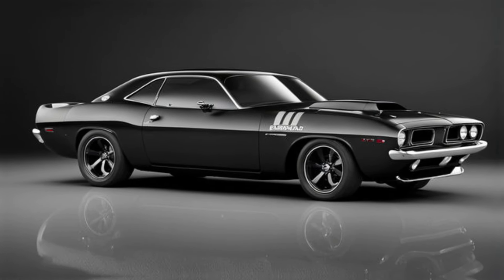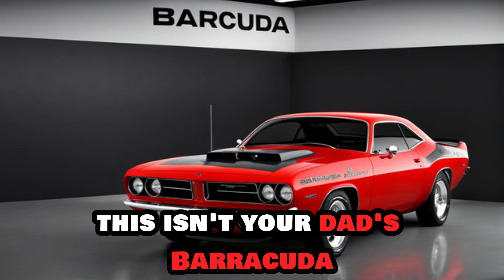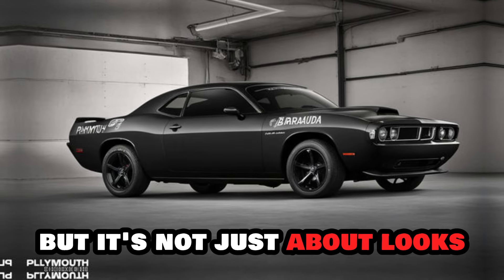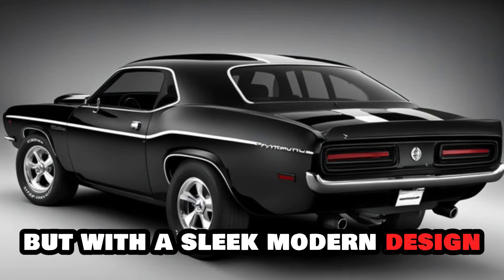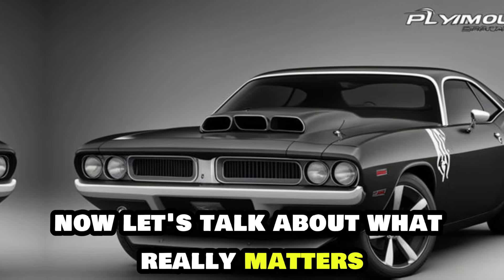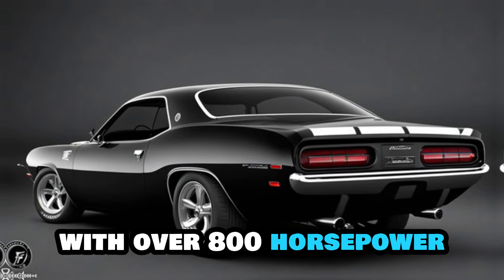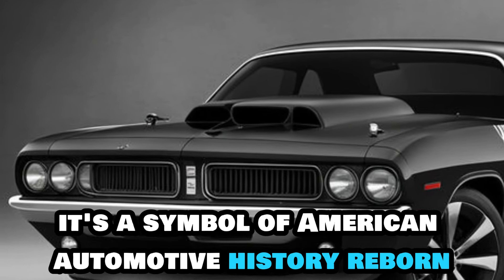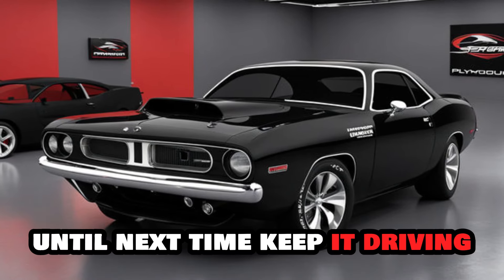Unveiling the 2025 Plymouth Barracuda: The Return of a Legend!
In this exciting episode, we unveil the highly anticipated 2025 Plymouth Barracuda. Join us as we dive into the stunning design, powerful performance, and cutting-edge features of this legendary muscle car reborn. From its roaring engine to its sleek lines, the 2025 Barracuda is set to make waves in the automotive world.

🔧 Highlights in this video:

A comprehensive walkaround of the 2025 Plymouth Barracuda
Detailed analysis of the exterior and interior design
Performance specs and what makes this car a true powerhouse
Comparison with previous Barracuda models
Expert opinions and first impressions